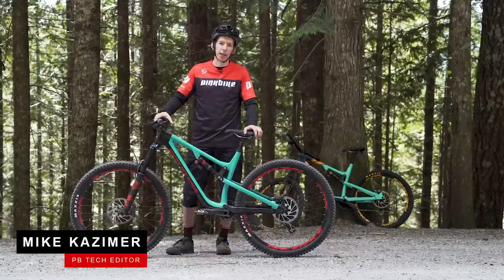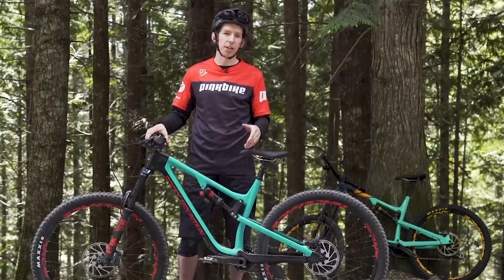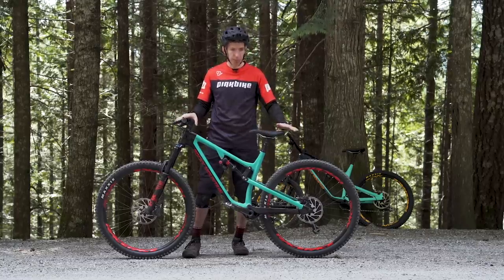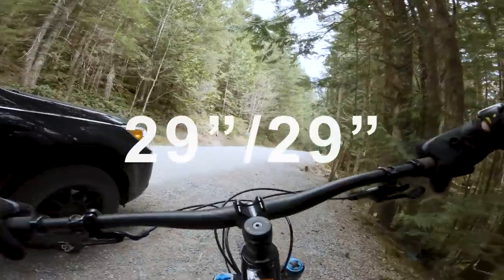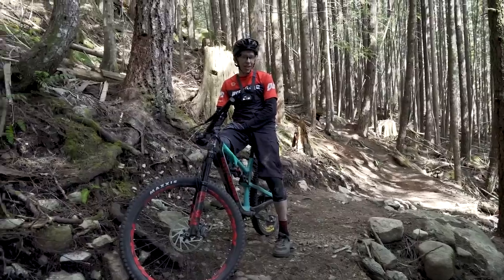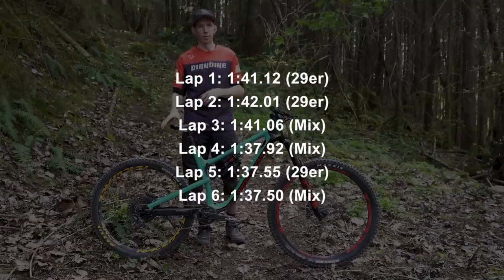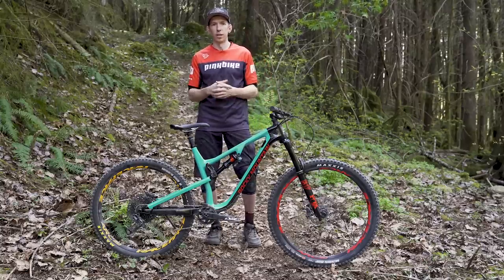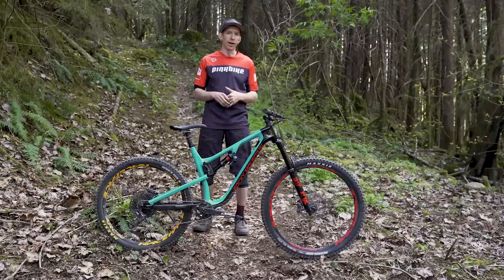Are 29/27.5" Mullet Bikes Faster Than 29ers?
We're seeing 29/27.5" Mullet Bikes pop up all over the EWS and World Cup circuits, but is it just a fad? Or does the idea have merit? Mike Kazimer puts some timed testing in on a Rocky Mountain Instinct BC Edition to find out.